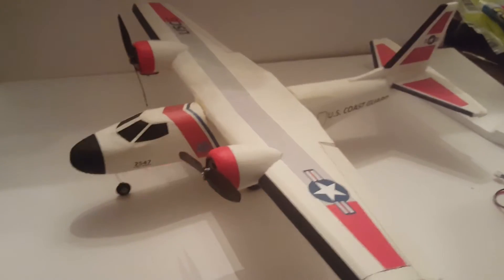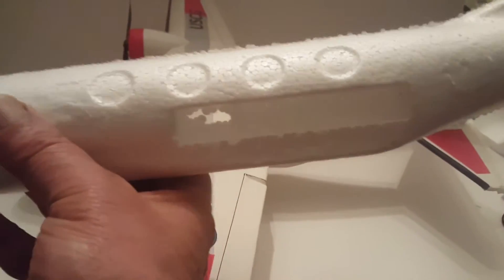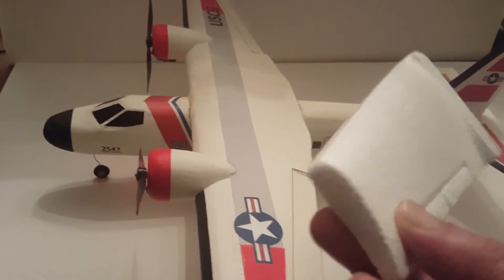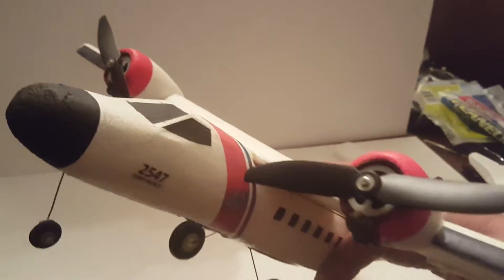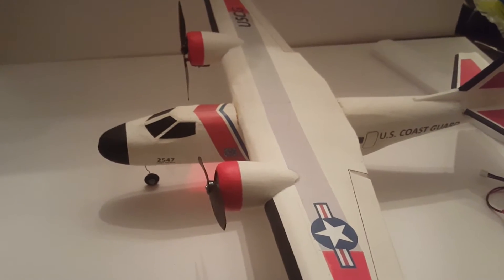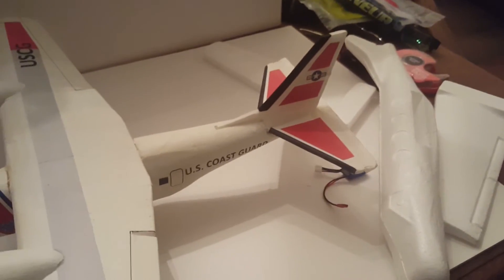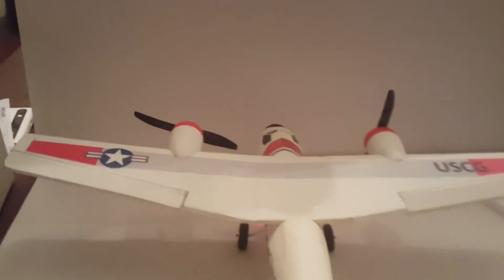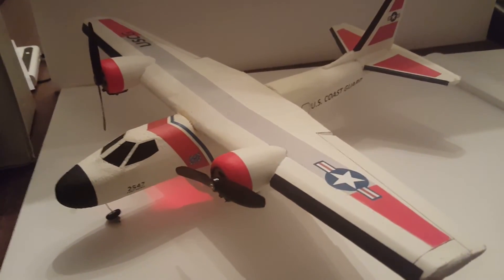Dollar Tree Glider Conversion to Twin Electric RC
Wingspan: 26 inches
Flying Weight: 150 Grams
Twin Geared Brushed Electric
3 Channel, 2s 300 mah lipo